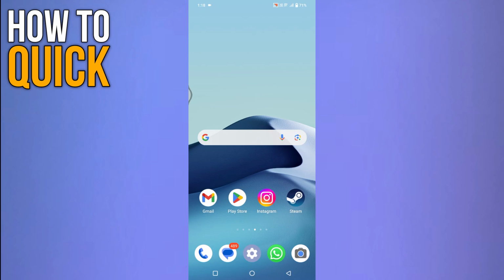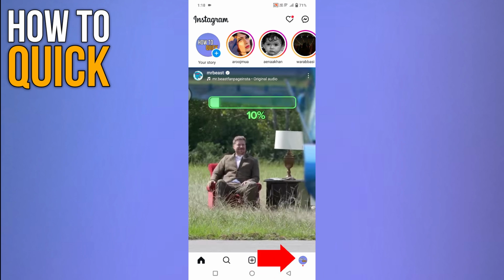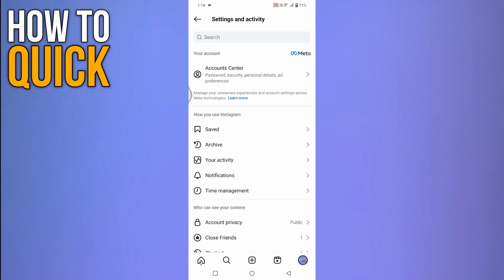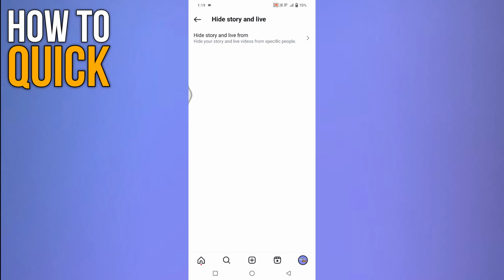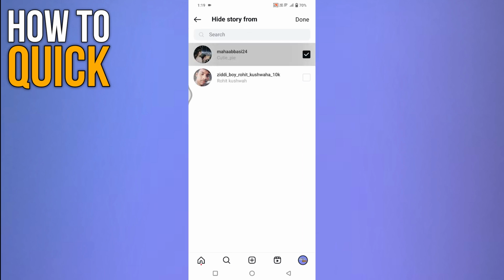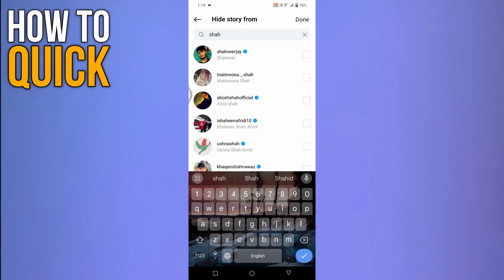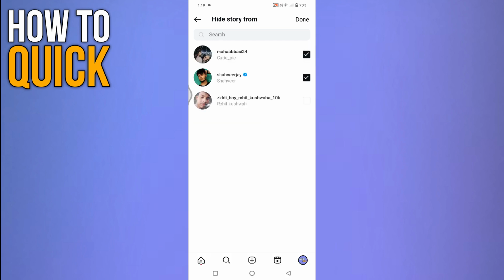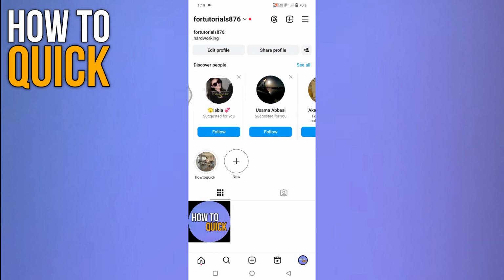How To Hide Instagram Story Highlights From Specific People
Are you looking for a tutorial on how to hide instagram story highlights from specific people? In this video, I will guide you through the step-by-step process of hiding instagram story highlights from specific people.